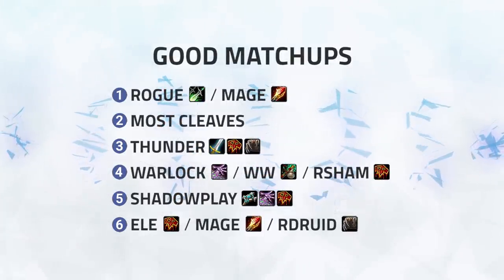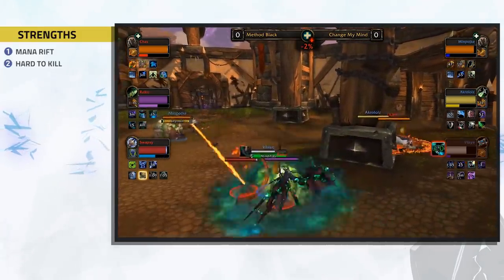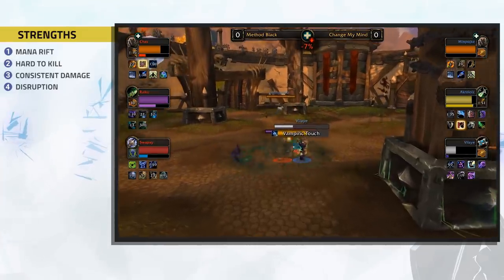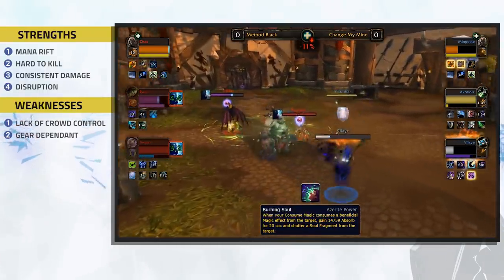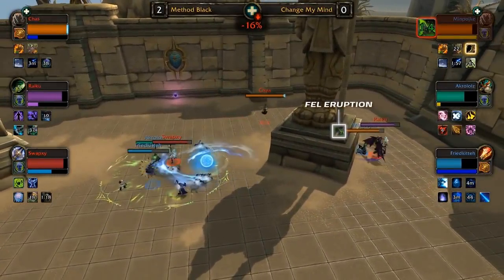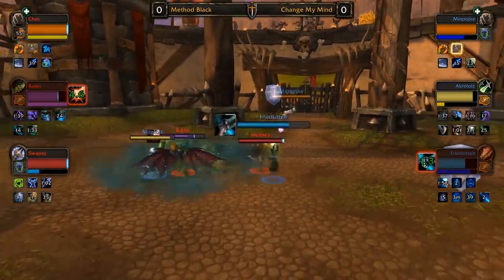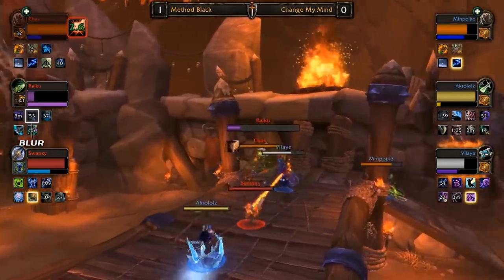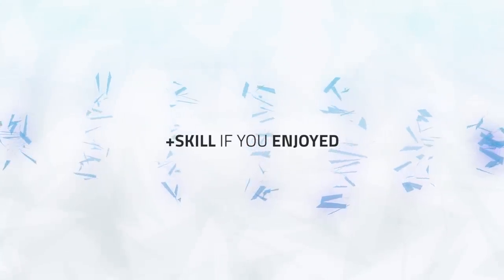How To Get Rank 1 As DH DK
Video Description:
Hey guys, in today's video we're taking an in-depth look at a recent composition that's been taking both ladder and competitive play by storm - demon hunter death knight, primarily played with a restoration druid.